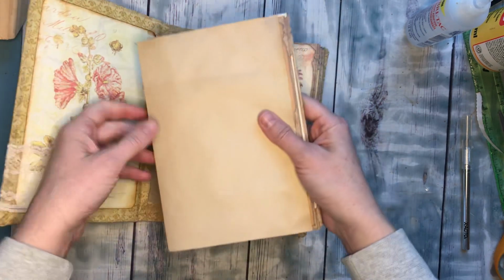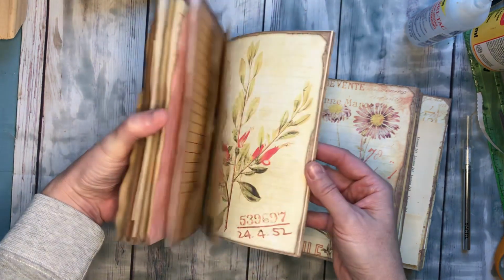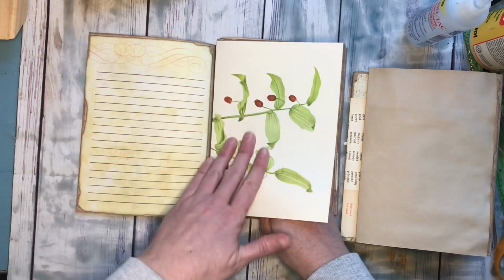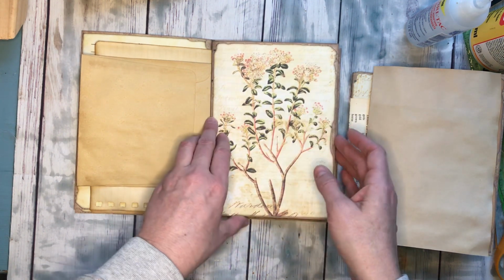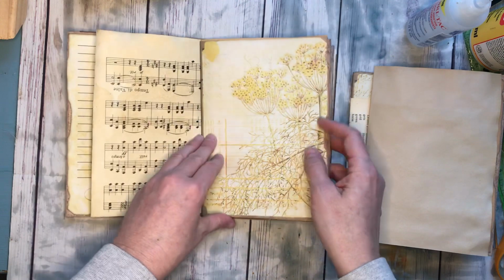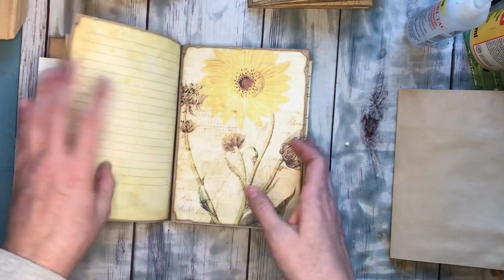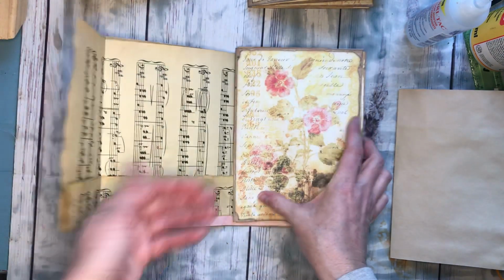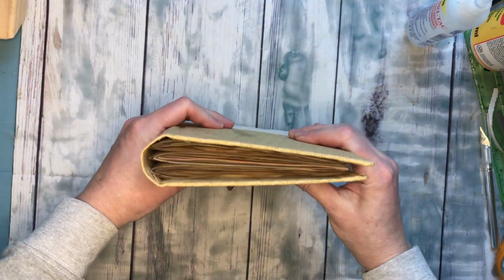#3 How I Make Signatures for a Junk Journal, Junk Journal Tutorials, Pink Monarch Prints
This is a really quick video in my series about making a junk journal from start to finish. This video covers my general method of putting together signatures for a junk journal and a few tips about using papers that are too big or too small for your journal.

WILDFLOWER JOURNALING PAPERS:

MY FACEBOOK: Pink Monarch Prints
MY ETSY

Thanks and happy crafting!
Anna